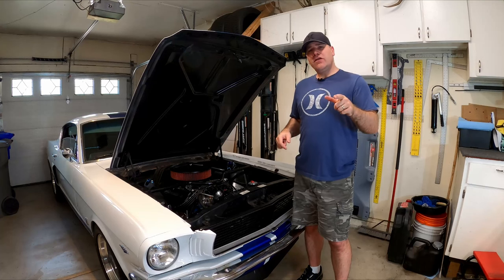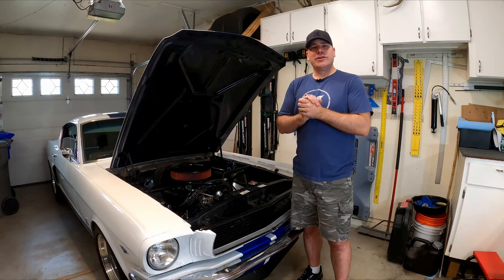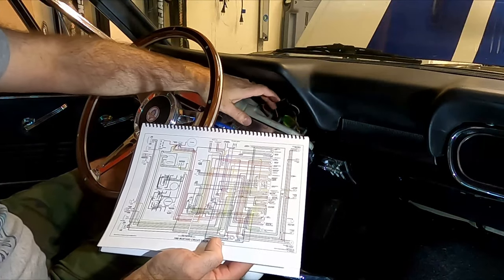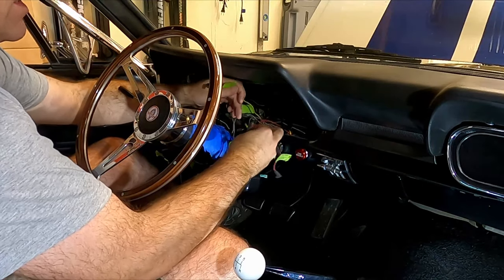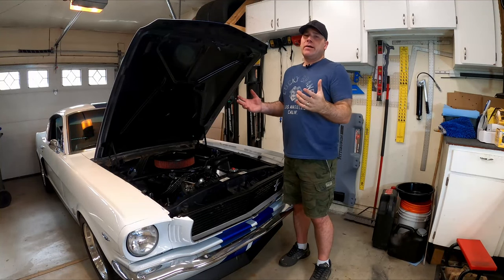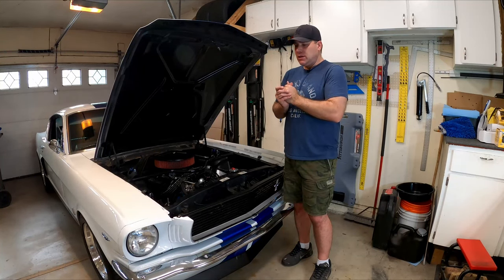Installing New 6 Gauge Instrument Cluster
New Autometer Gauges!!
I've been wanting to do this upgrade since I purchased the car.

Scott Drake, Six Gauge, Black, Instrument Bezel - C5ZZ-10838-6-BK
Autometer Speedometer, 3-3/8" Dia, Sport-Comp - no. 3992
Autometer Tachometer, 3-3/8" Dia, Sport-Comp - no. 3991
Autometer Fuel Gauge, 2-1/16" Dia, Sport-Comp - no. 3319
Autometer Oil Pressure Gauge, 2-1/16" Dia, Sport-Comp - no. 3327
Autometer Water Temperature Gauge, 2-1/16" Dia, Sport-Comp - no. 3337
Autometer Voltmeter, 2-1/16" Dia, Sport-Comp - no. 3391
Universal bulb socket for 194 bulbs

The car is a 1966 Mustang Fastback with a factory V8 and T5 transmission.